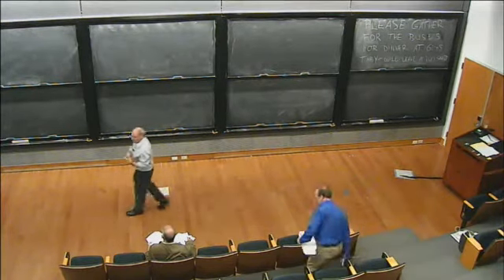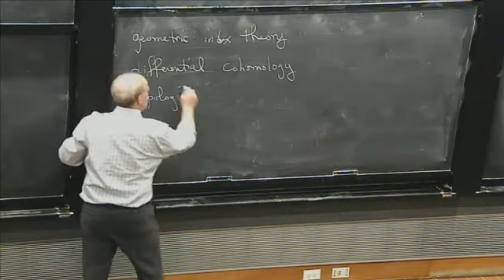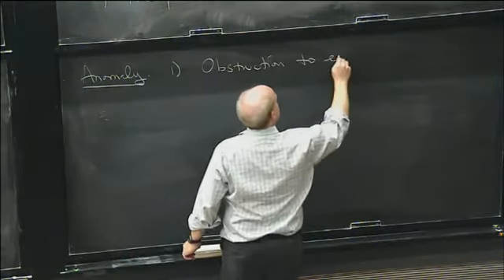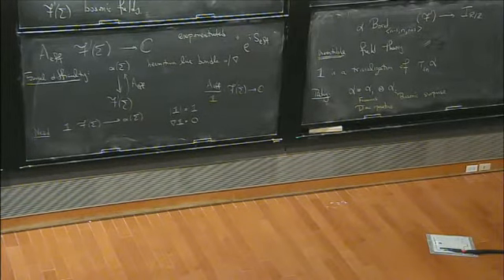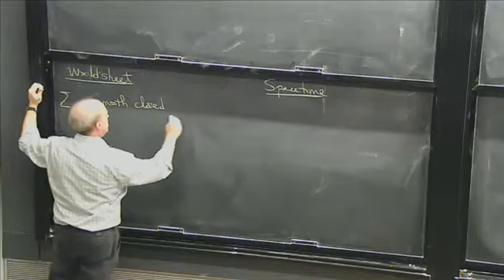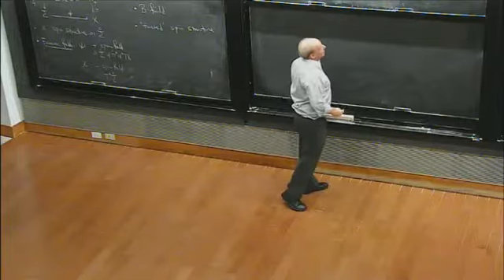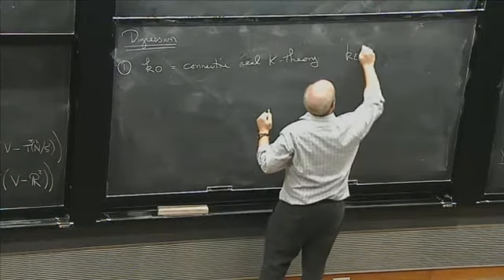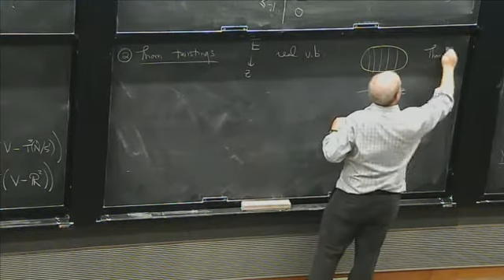Dan Freed - Orientifold worldsheet anomalies